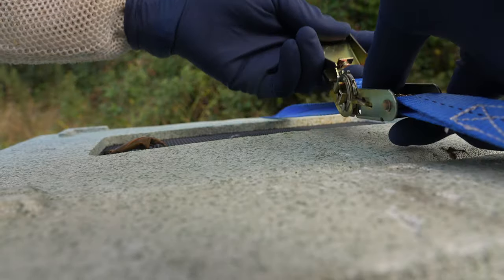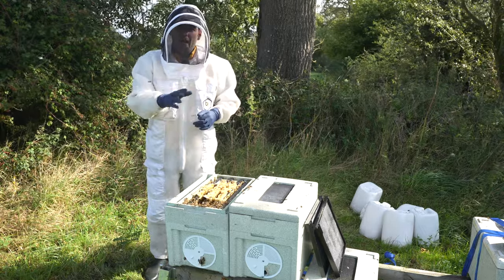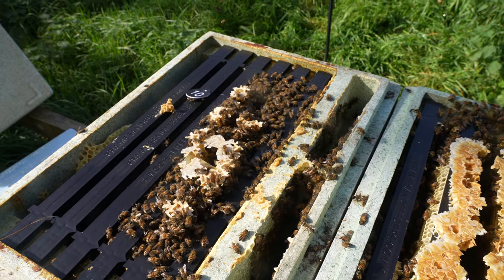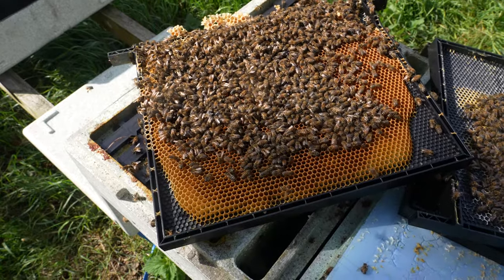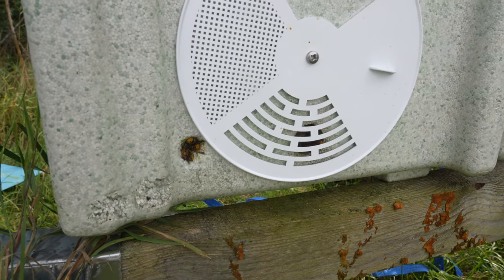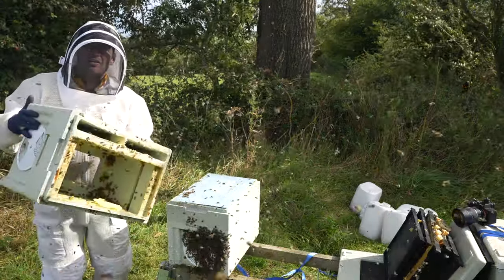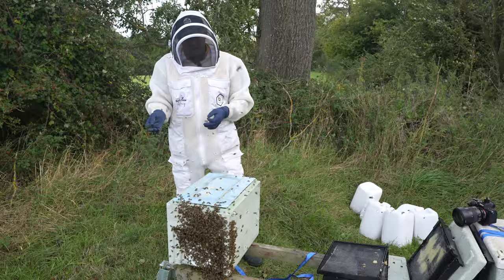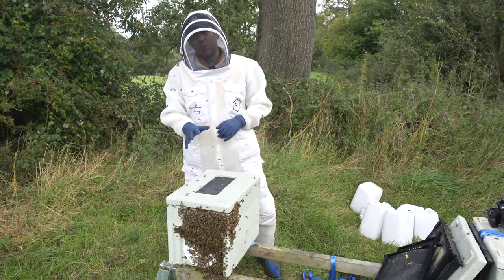Combine Beehives: How To Merge Colonies Of Bees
Combining two beehives can be a great way to strengthen your colonies and prepare for winter, especially if you have a weak or queenless hive. In this video, we’ll go through the process of merging colonies safely and effectively to give your bees the best chance of survival and productivity.

Why Merge Bee Colonies?
Beekeepers sometimes encounter weak hives that may not survive the winter or a queenless hive that’s at risk of collapse. By merging these colonies with a stronger hive, you help consolidate resources, population, and honey stores, creating a healthier colony. This technique is particularly helpful in the fall as bees start preparing for the cold months ahead.

Steps to Combine Hives
In this tutorial, I’ll demonstrate the tried-and-true newspaper method, which is simple, safe, and minimizes aggression between colonies. Here’s a quick overview of what we’ll cover:

Evaluate the Hives
First, examine the two hives you’re planning to merge. Decide which colony will be the “host” (the stronger hive) and which will be merged into it. If one hive is queenless, this colony will typically be the one merged. Make sure the host colony has a healthy, productive queen, as she will lead the combined hive.

Use the Newspaper Method
The newspaper method is widely used because it allows the bees time to adjust to each other’s pheromones, reducing the chance of fighting. Here’s how it works:

Place a few sheets of newspaper over the top of the host colony.
Poke small holes in the newspaper to allow some scent exchange but not enough for immediate contact.
Place the weaker hive, or the colony you’re merging, on top of the newspaper layer. Over the course of a few days, the bees will chew through the paper, gradually merging into one cohesive colony.
Monitor and Manage for a Smooth Transition
Check the combined hive a few days after merging to ensure the bees have successfully integrated and aren’t showing signs of stress. You may want to observe the hive entrance for any unusual activity or signs of fighting, though the newspaper method usually minimizes this risk.

Extra Tips for Merging Hives

Remove any extra queen: If the weaker colony still has a queen, it’s usually best to remove her so the bees can fully accept the stronger hive’s queen.
Timing: Early fall is often the best time to merge colonies, as it gives the bees time to unite and prepare for winter. However, merging can also be done in spring if needed.
Use smoke carefully: While smoke can calm the bees, avoid using too much, as it may interfere with their pheromone communication, which is key to a successful merger.
Benefits of Merging Hives

Increased Strength for Winter: Merging colonies helps boost the hive’s bee population, improving their chances of generating enough heat for the winter months.
Better Resource Management: With more bees in one hive, you’ll have a stronger colony that can better defend and manage its resources, particularly honey and pollen stores.
Improved Queen Acceptance: If one colony is queenless, merging with a queenright hive improves the overall health and productivity of the bees.
Common Questions About Hive Merging
1. What if both hives have queens?
If both colonies are queenright, you’ll need to decide which queen is stronger and remove the weaker one before combining. This avoids queen rivalry and helps the colony integrate smoothly.

2. Is there a risk of disease spread?
Always inspect both colonies for signs of disease or parasites. Merging a healthy hive with a sick one can lead to larger health issues in the future.

3. How long should I wait before checking the combined hive?
After the bees have chewed through the newspaper and merged, wait about a week to inspect the hive. This gives the bees time to adjust and settle.

4. Can I use this method if one hive is much stronger than the other?
Yes! The newspaper method works well regardless of colony size. Just ensure the transition allows the smaller colony to integrate without stressing the larger one.

Newspaper sheets
Hive tool
Smoker (optional)
Protective gear